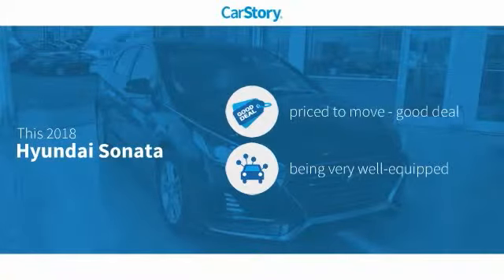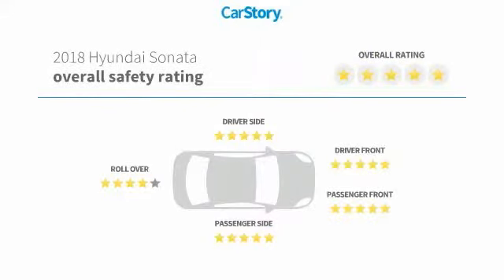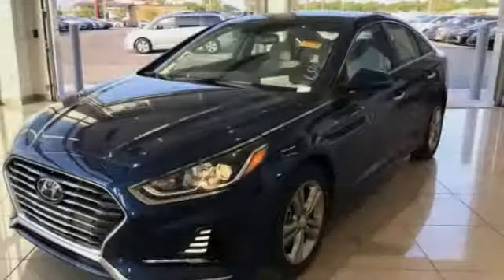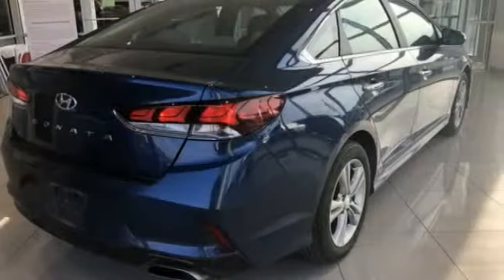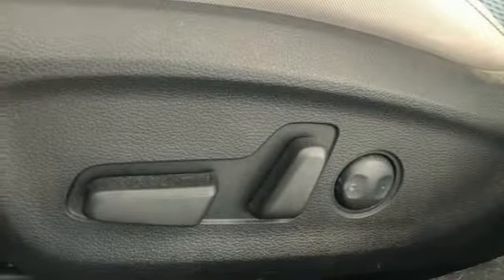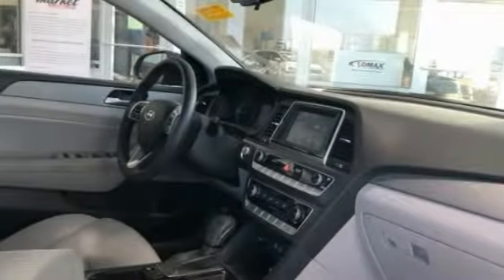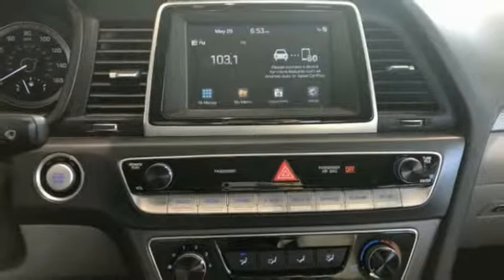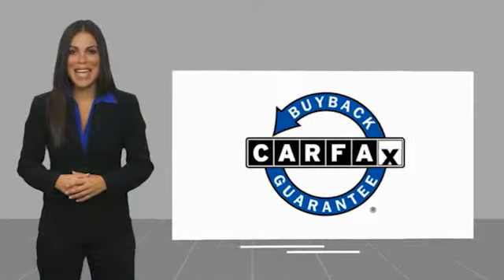2018 Hyundai Sonata Rocky Mount NC 19100353A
2018 Hyundai Sonata SEL

Rocky Mount Toyota is Home of the LIFETIME WARRANTY on Lifetime Certified vehicles. All vehicles are sold on a first come first serve basis due to multiple people interested in the same vehicles without prior knowledge.Pricing Info Good Today Through Close of Business. Prep and Delivery Cost May Apply.